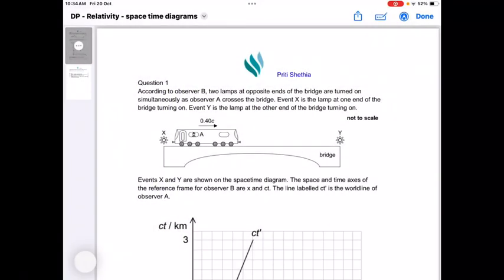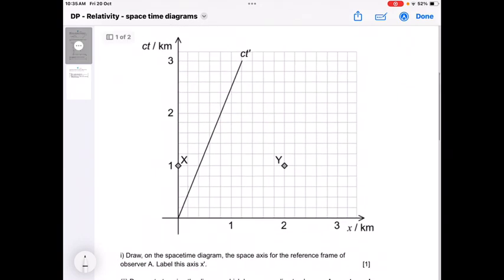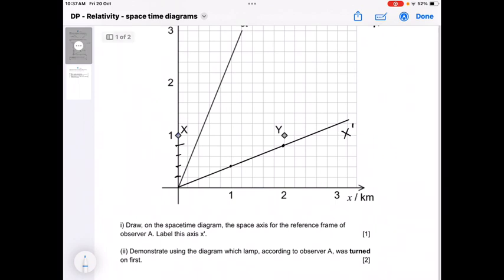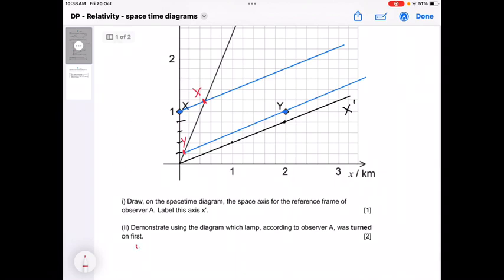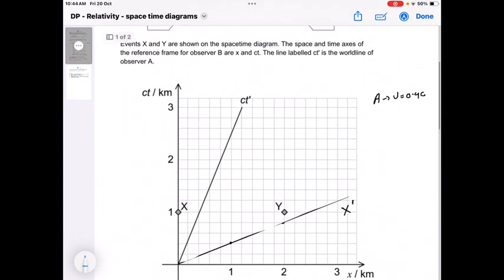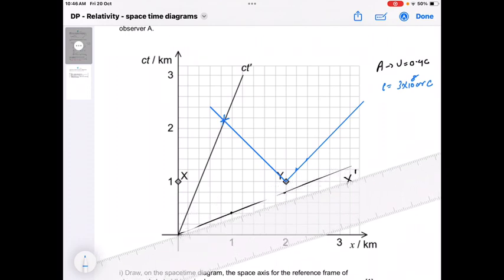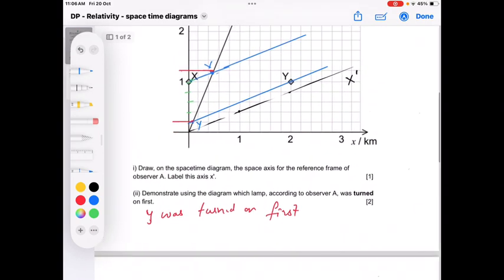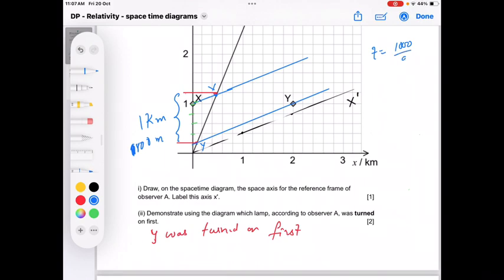According to observer B, two lamps at opposite ends of the bridge are turned on simultaneously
According to observer B, two lamps at opposite ends of the bridge are turned on simultaneously as observer A crosses the bridge. Event X is the lamp at one end of the bridge turning on. Event Y is the lamp at the other end of the bridge turning on.